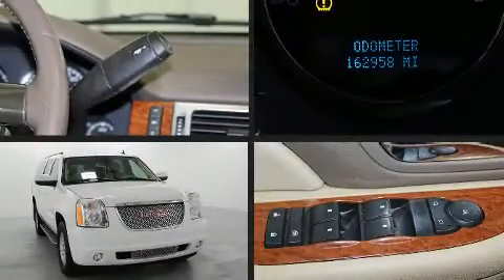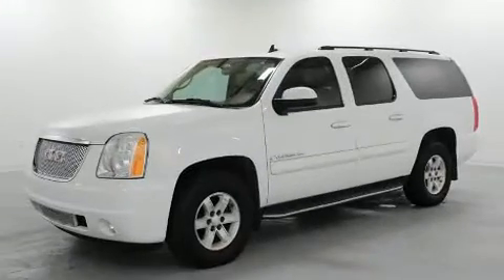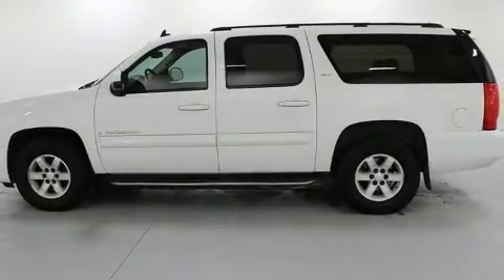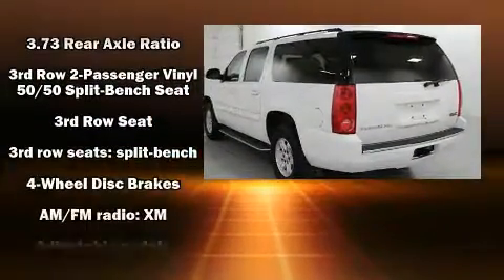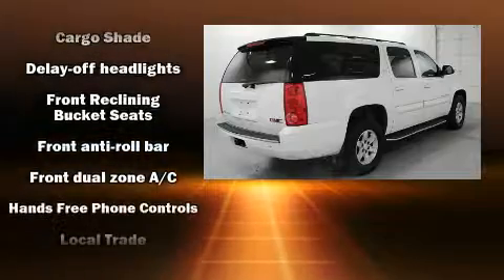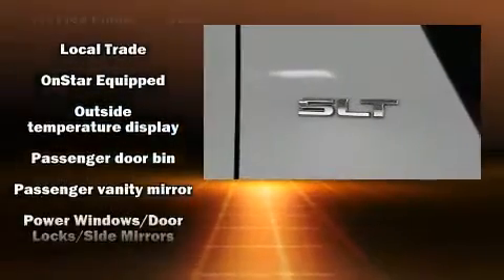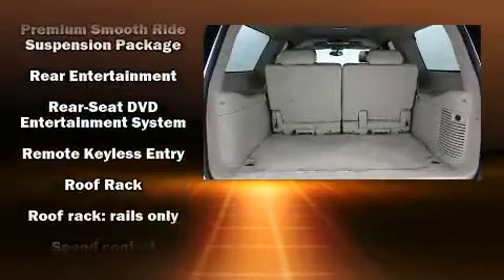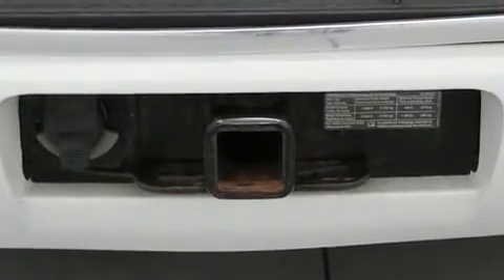2007 GMC Yukon XL 1500 SLT 1500 in Marion, IL 62959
Marion Subaru
3209 West DeYoung

Step into the 2007 GMC Yukon XL 1500. Under the hood you'll find an 8 cylinder engine with more than 300 horsepower, and for added security, dynamic Stability Control supplements the drivetrain. It's equipped with tons of terrific amenities, but it won't break your budget. Such as remote keyless entry, front and rear reading lights, 1-touch window functionality, a tachometer, front and rear air conditioning, tilt steering wheel, a trailer hitch, and power windows. You and your passengers will enjoy the stereo system, which includes a CD player with MP3 capability, and 8 speakers, providing excellent sound throughout the cabin. Passenger security is always assured thanks to various safety features, such as: dual front impact airbags with occupant sensing airbag, traction control, a panic alarm, onStar, and 4 wheel disc brakes with ABS. You will have a pleasant shopping experience that is fun, informative, and never high pressured. Please don't hesitate to give us a call.